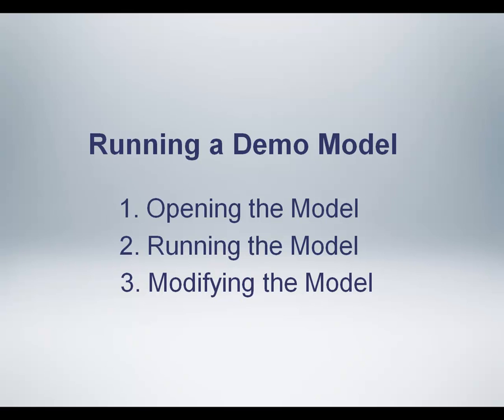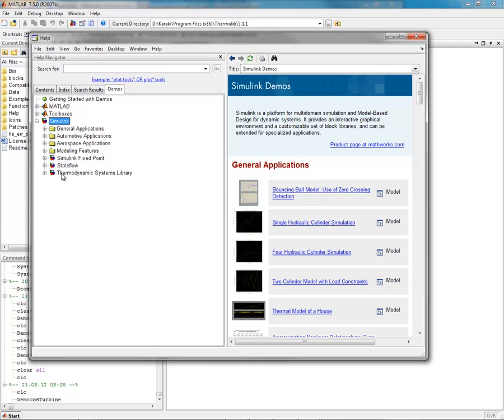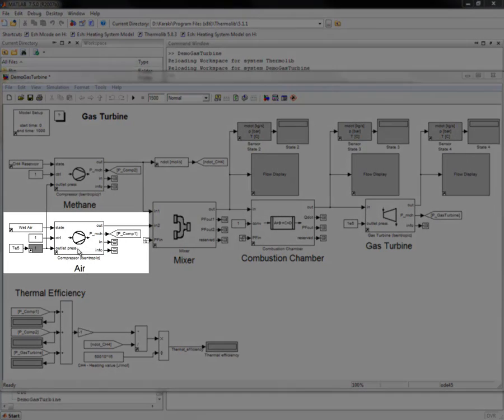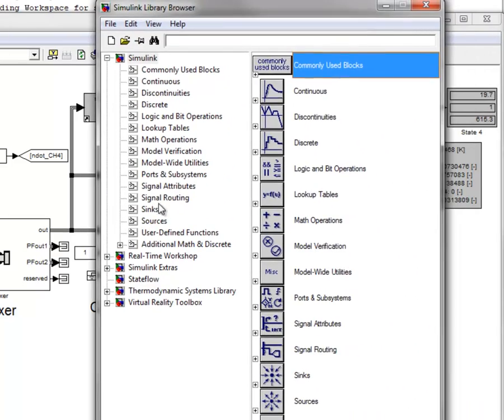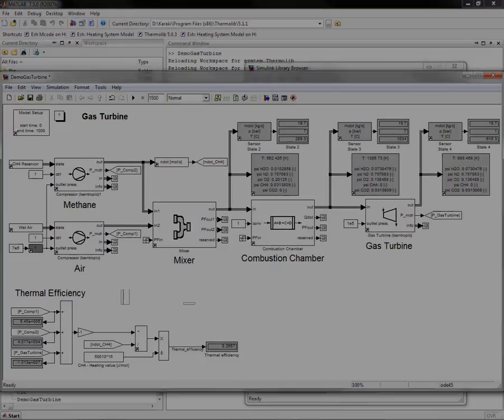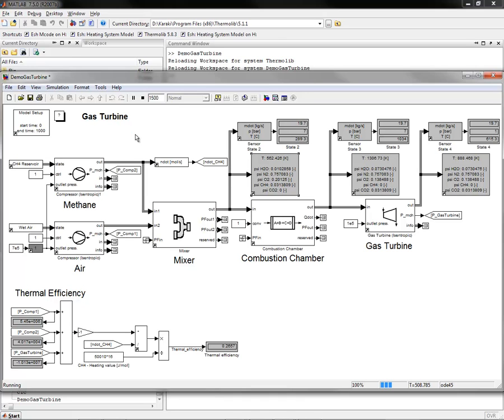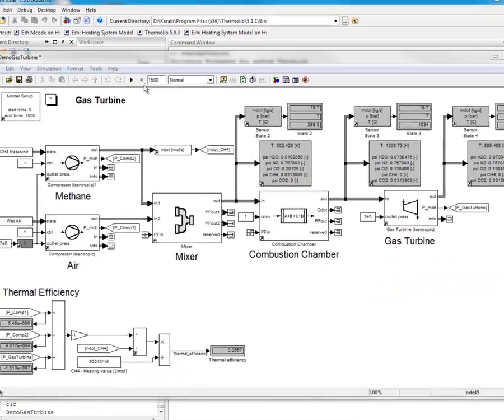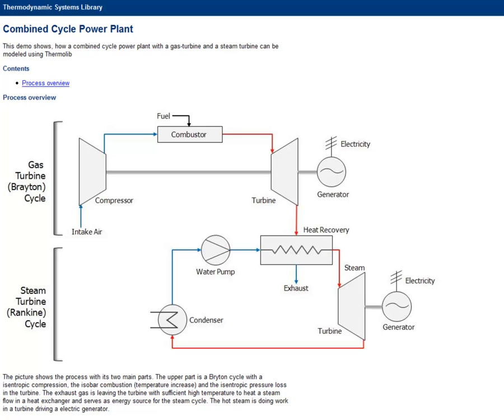Running a Demo Model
This video tutorial demonstrates the basic building blocks of the Thermolib toolbox. By using the demo model of a gas tubrine engine, the basic features of the toolbox and its behavior when it runs, are observed.